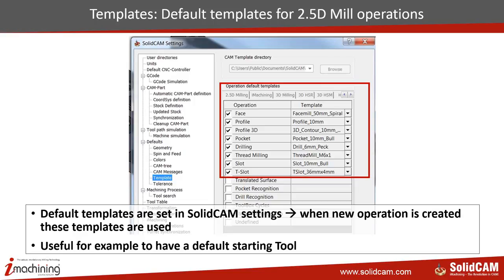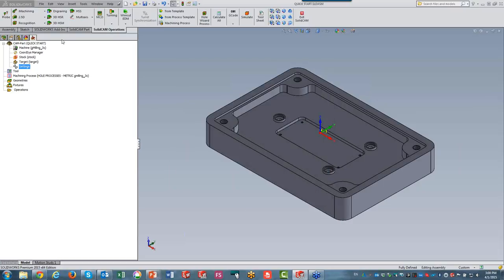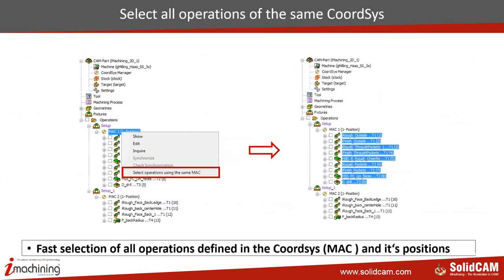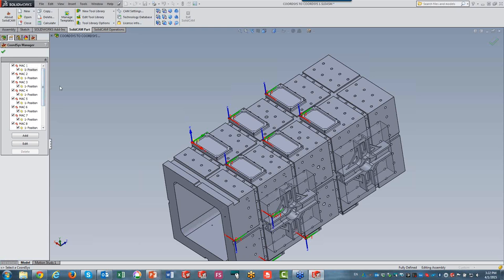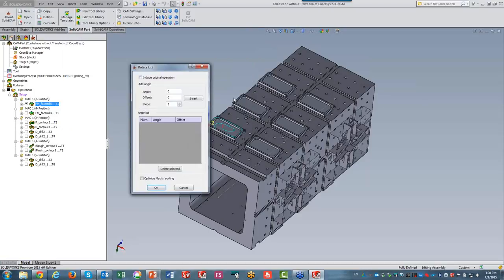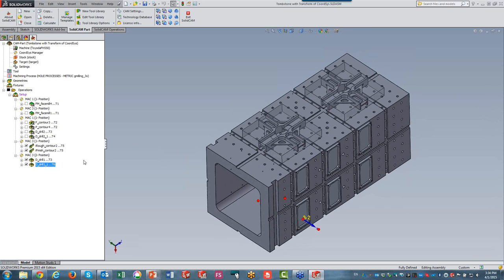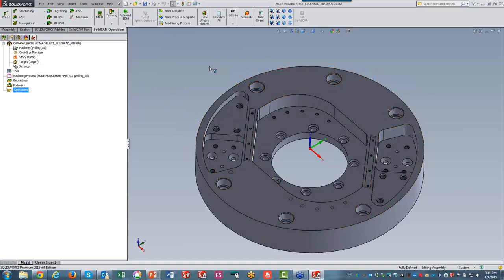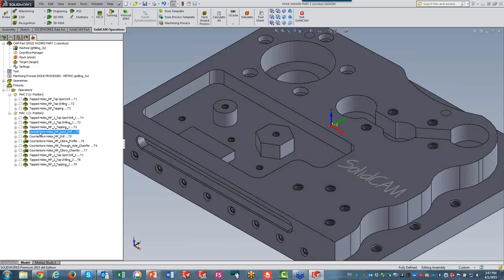SolidCAM University: SC 2015 What's New Highlights, Part 1